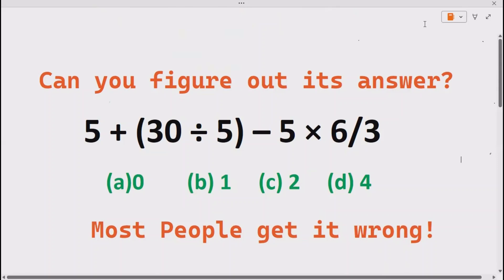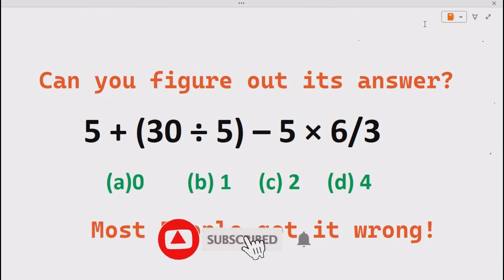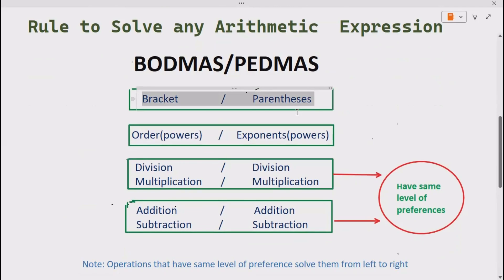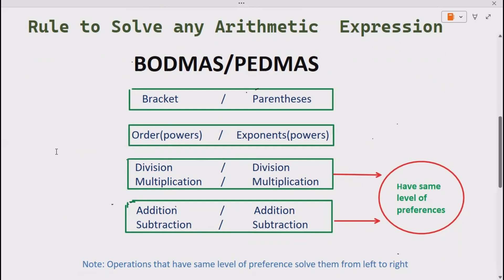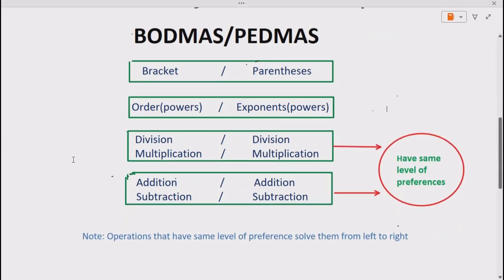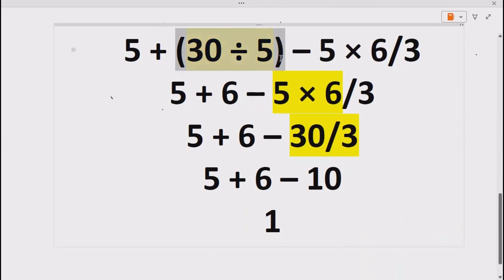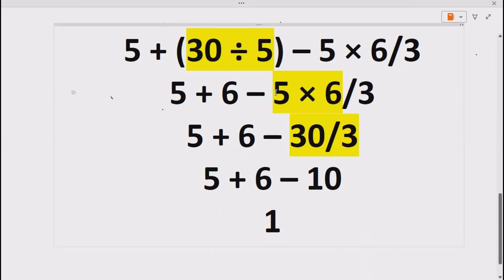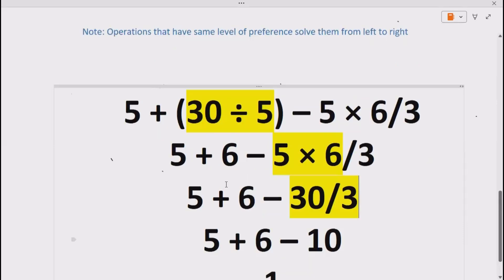Quiz no 120 | Which One Is Correct? | 5 plus (30 divided by 5) minus 5 multiply by 6 divided by 3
This video explains how to solve the simultaneous equations problem for the international math Olympiad. In this video you can learn how to find the value of 5 plus (30 divided by 5) minus 5 multiply by 6 divided by 3.

quiz
math olympiad
can you solve it
iq test
personality test
quiz maker
16 personalities test
personality quiz
trivia questions
bible trivia
myers briggs personality test free
bible quiz
big 5 personality test
math quiz
online quiz
official iq test
quiz questions
trivia
trivia games
5 love languages quiz
big five personality test
quiz games
test maker
impossible quiz
google quiz
quiz generator
iq quiz
relationship quiz
love test
empath test
pub quiz
animal quiz
trivia questions
bible trivia
bible quiz
math quiz
online quiz
official iq test
quiz questions
trivia
trivia games
5 love languages quiz
quiz games
test maker
impossible quiz
google quiz
quiz generator
iq quiz
relationship quiz